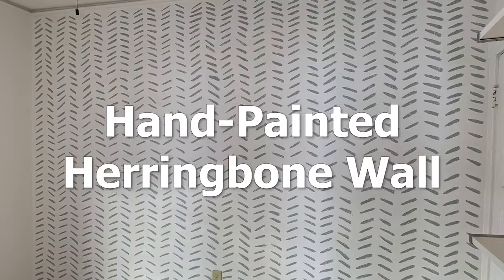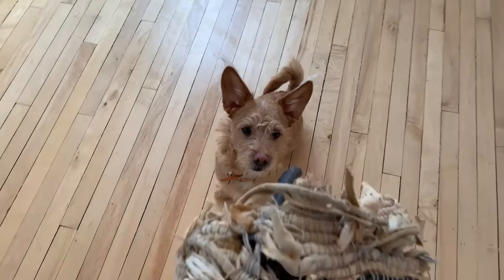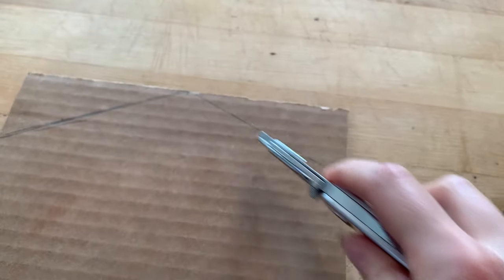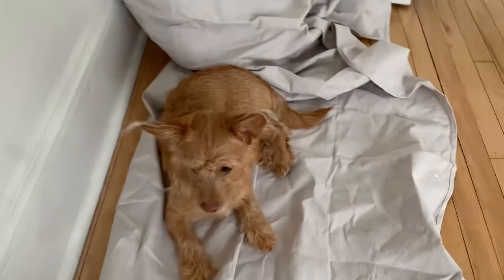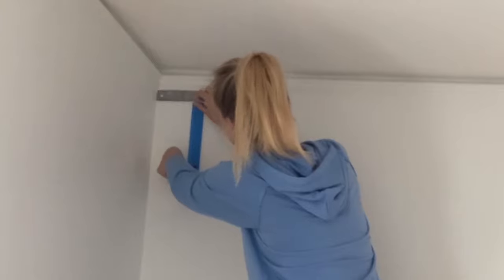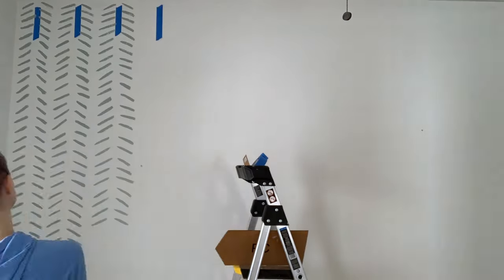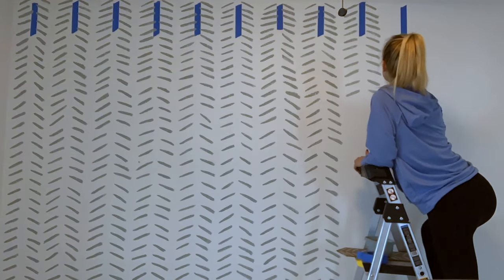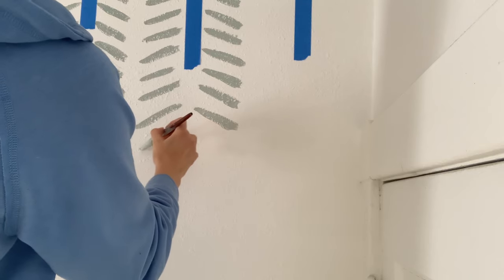Hand-Painted Herringbone | Accent Wall Ideas | DIY Wallpaper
- Paint & brush or sponge
- Painter’s tape
- Drop cloth
- Cardboard (7-8 in. wide)
- Utility knife
- Ruler
- Pencil
- Ladder

Step 1: Make your stencil. I drew a line and then cut from the center to about 2 inches down, on each side.

Step 2: Prepare your paint in an easy to grab container. You don’t need much.

Step 3: Practice your paint strokes on your stencil.

Step 4: Apply painter’s tape 4 inches from the left wall, then 8 inches thereafter. The tape marks the center of the herringbone pattern.

Step 5: Take your stencil and paint your first strokes.

Step 6: Hand-paint the remaining strokes in the column, using the surrounding marks as your guide. Repeat steps 5&6 until you’re done.

Remember this does not need to be perfect!

Good luck!!

Alex